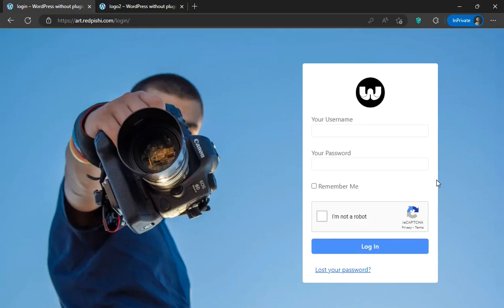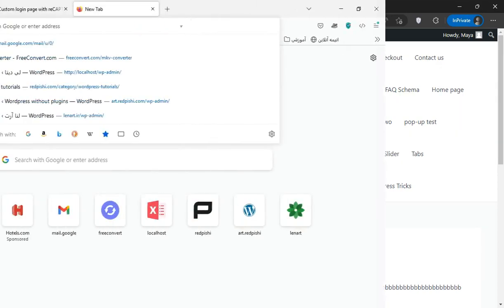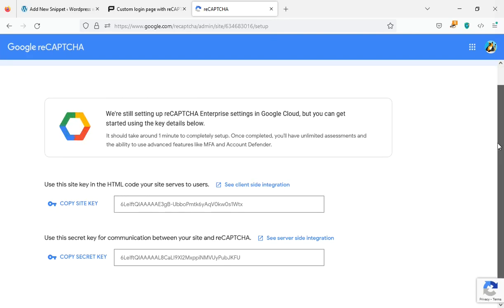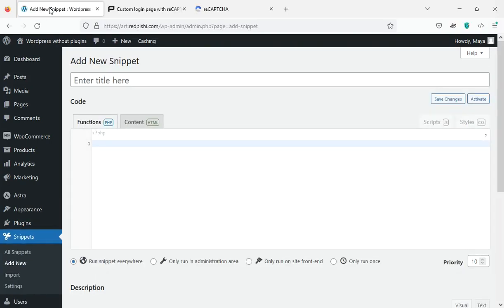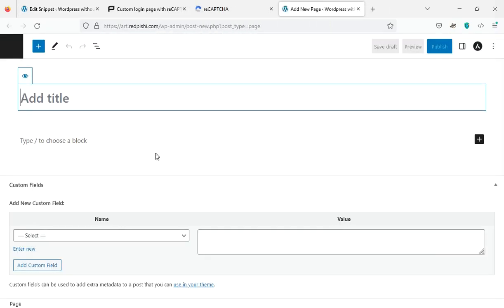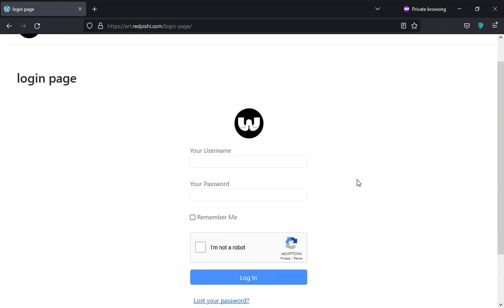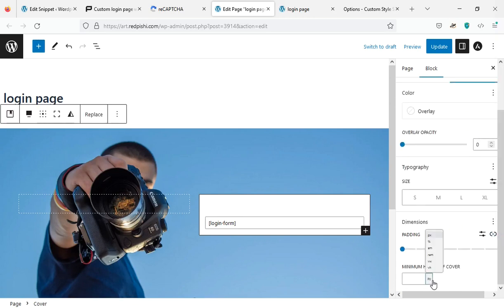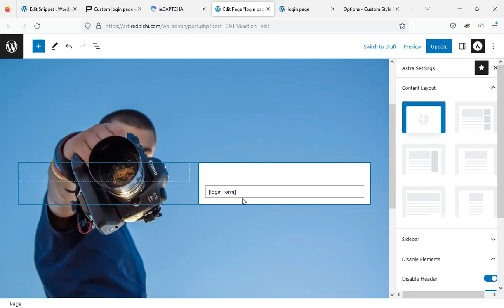Custom login page with reCAPTCHA in WordPress without plugin [44]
In this video, we will explore how to create a custom login page with reCAPTCHA in WordPress without using any plugins.
You can design your login page in any way you like.
No coding skills are required to accomplish this task. Follow these simple steps:
1. Register your website on the reCAPTCHA admin console and obtain the keys provided.
2. Insert the received keys into code.
3. Install the Code Snippets plugin to add the code to your website.
4. Create a login page.
5. Add the login shortcode to your page.
With these steps, you can easily add a reCAPTCHA login form to your website without needing any coding knowledge.

0:00 Intro
0:54 Register your website on the reCAPTCHA admin console
1:54 Insert PHP code into the WordPress
2:43 Register login shortcode with reCAPTCHA into WordPress
4:30 Designing custom login page in WordPress